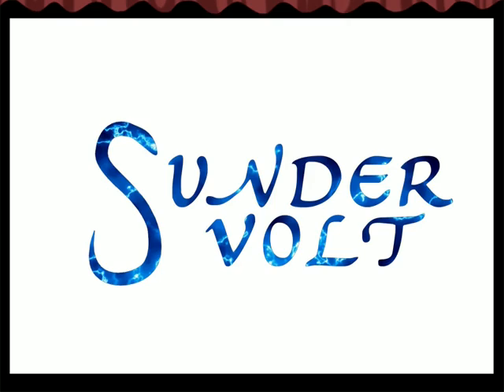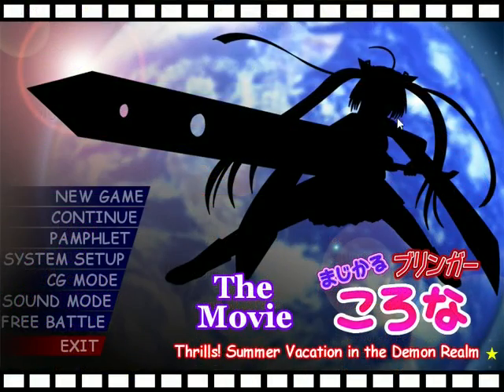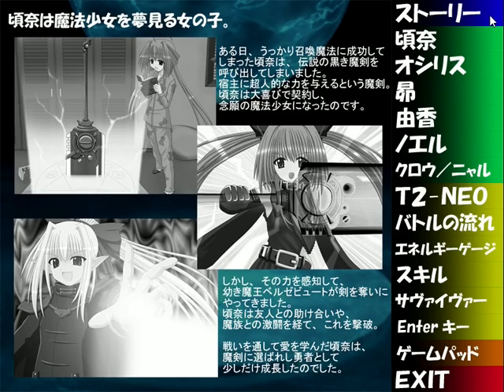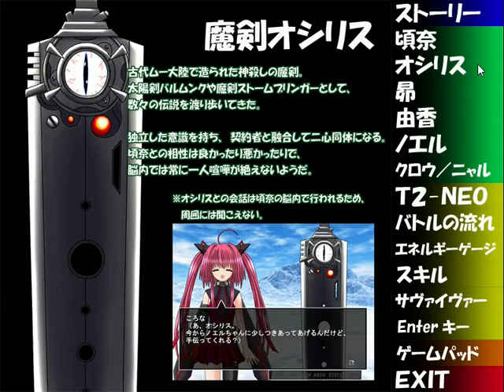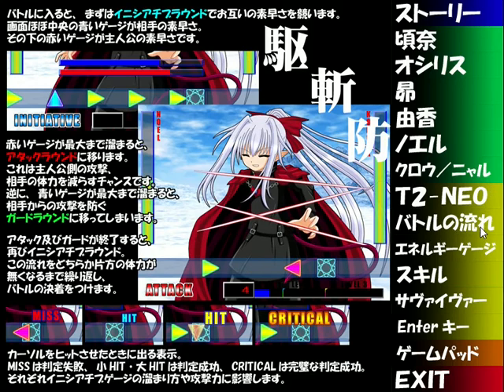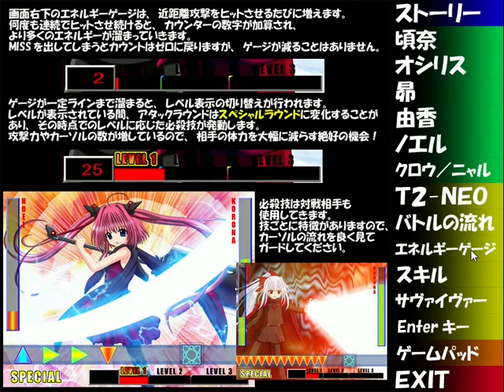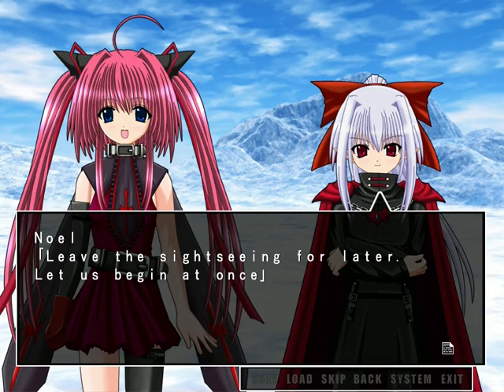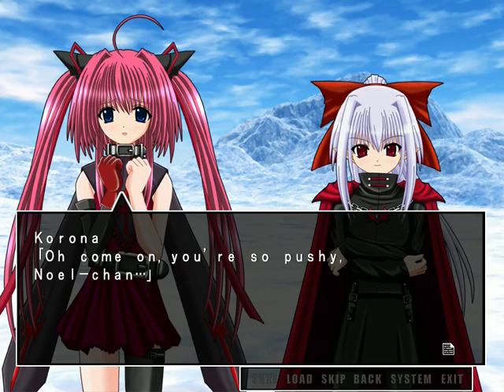Korona: The Movie - 02 - Main Menu and Prologue, or That Poor Glacier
First, we go through the in-game manual (called the "pamphlet"). Feel free to skip that if you'd rather get right to the story, where magical girl Korona and demon lord Noel go sparring in the arctic for fun. Until Noel loses her temper...

In retrospect, I probably should have split the pamphlet and the prologue into separate videos. Or... maybe not. The further I get into it, the more I feel that somewhat longer videos are more appropriate for this series.

00:00 - that's a really big sword
02:02 - Pamphlet: Story and character recap
08:06 - Pamphlet: Instructions and mechanics
17:46 - The Prologue

I've also posted images and translations of the pamphlet to my website, and will be adding summaries and transcripts of each story chapter as I release the corresponding parts of the playthrough

As noted in the summary video linked above, the impressive background music is by ユーフルカ (YouFulca); for more. Some music is new for this game, some is reused from the previous one, and many of the battle themes (that aren't new) are remixes with extra flourishes added and somewhat different instrumentation.

The combat system may seem quite straightforward. And for now, it is! But, as we get further into the game, with more powerful opponents, and the sliding difficulty scale ramps up besides, we'll see increasingly speedy and complicated patterns, plus a variety of other tricks to make things far more troublesome. Not to mention that battles will simply last much longer in the first place.

As I mention during the video, I think what I'm going to do is, if I can't make it through a battle on the first try, give it another attempt or two, then use Korona Survivor to drop the difficulty level if I'm still stuck. We'll see how the final difficulty/score ends up at the end of Act 5.

And, yeah, apparently I've decided to try doing voices. I think I like my Noel, but I need to be a bit more consistent with Korona, and Osiris needs work. He's supposed to have a Norio Wakamoto-ish voice...